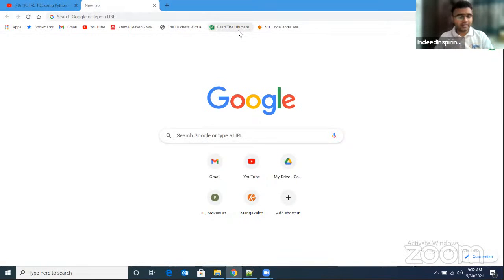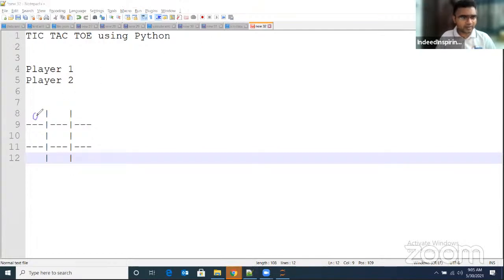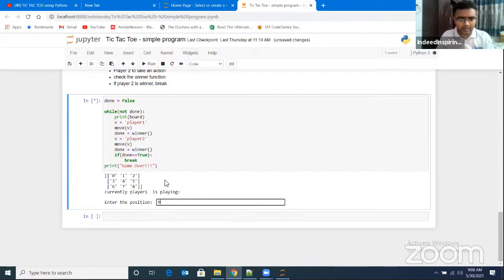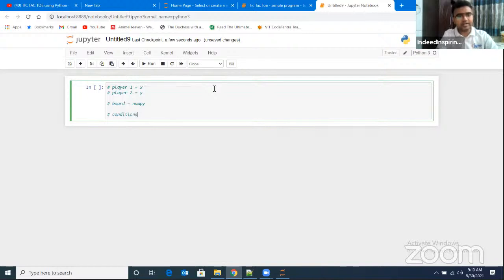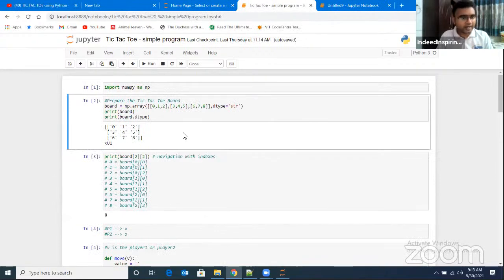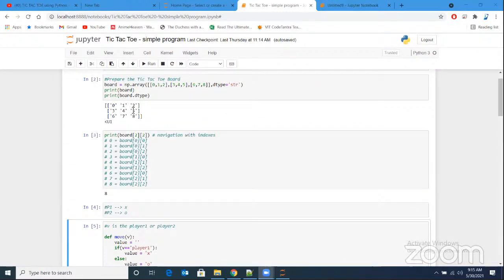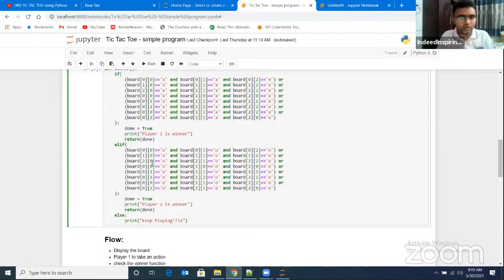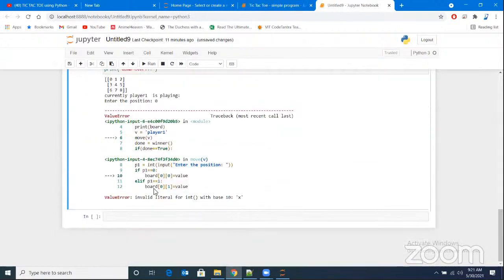TIC TAC TOE using Python